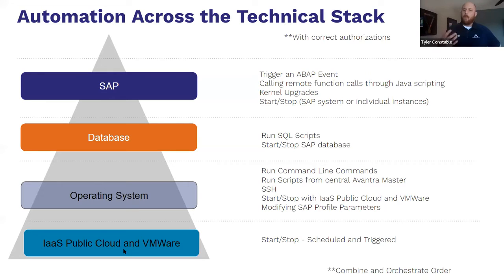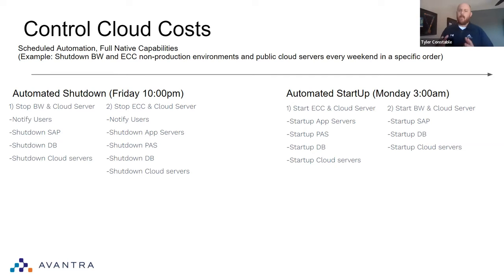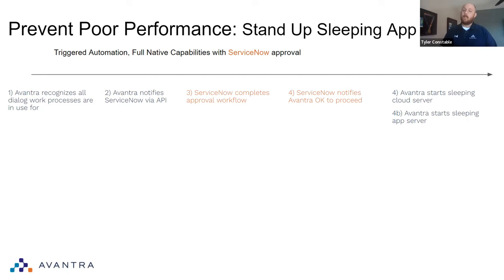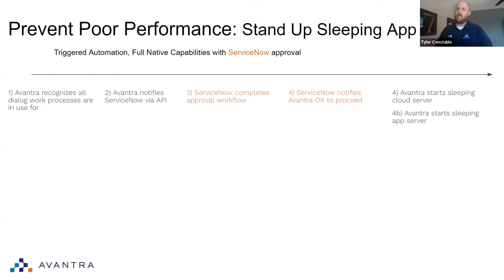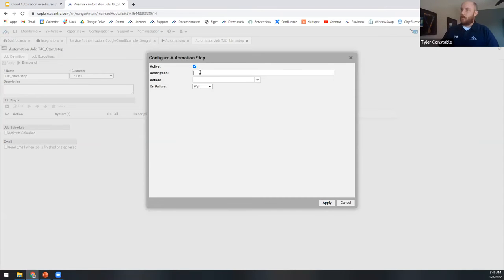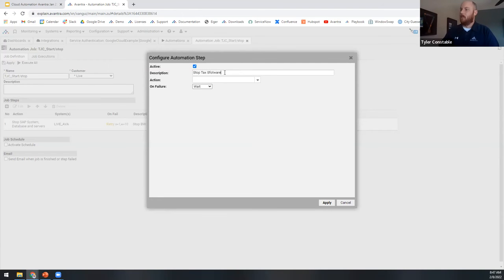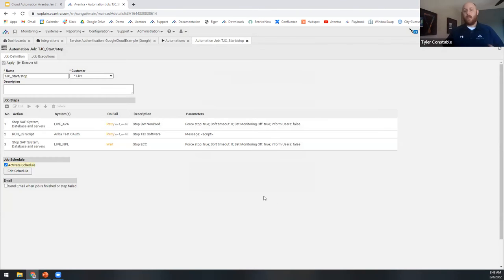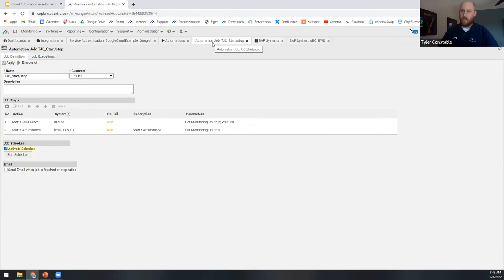The future of cloud automation for SAP with Google Cloud and Avantra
In the tech world, automation has become a buzzword, especially when it comes to SAP.  But in the world of SAP on cloud infrastructure like Google Cloud, it can be fully embraced by organizations to manage their SAP systems.

Automation can help you scale out your SAP environment, providing significant savings to not only your cloud budget but also your team’s time and effort to manage large SAP environments.

Combining the capabilities of Avantra with the capabilities of Google Cloud will ensure you run a stable, secure, and healthy SAP environment

As more organizations turn to automation and AIOps, our Director of Sales Engineering at Avantra Tyler Constable breaks down a few technical examples of running SAP in the cloud that will help keep the business, and finance offices, happy.

- reduce performance issues
- handle unforeseen workload shifts
- prevent costly downtime